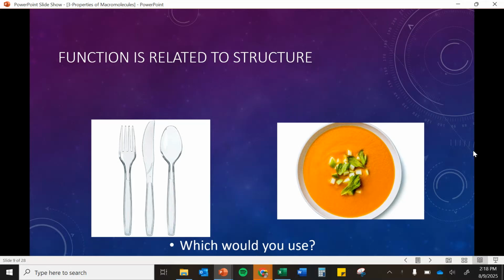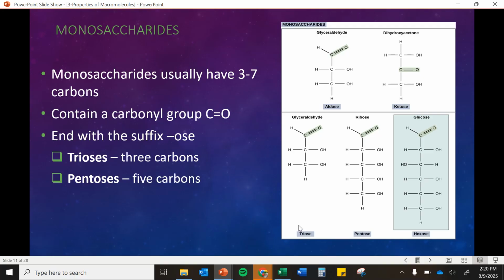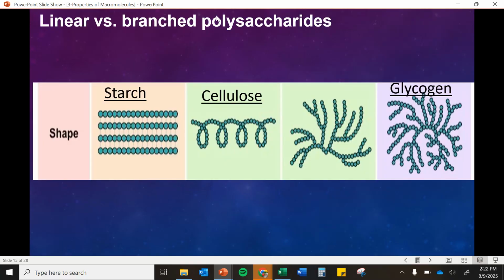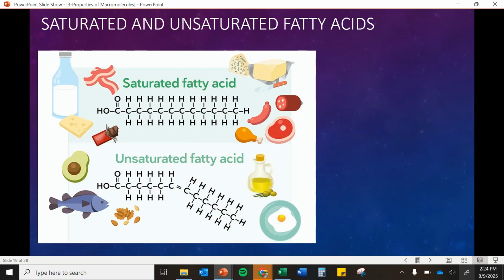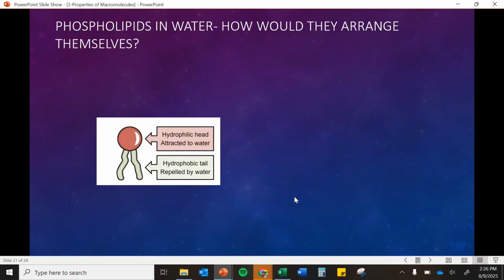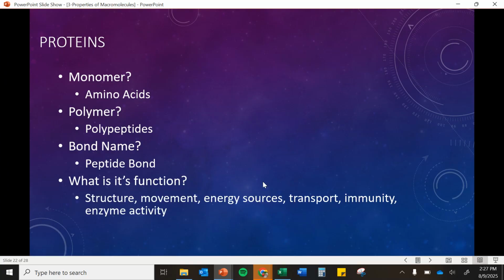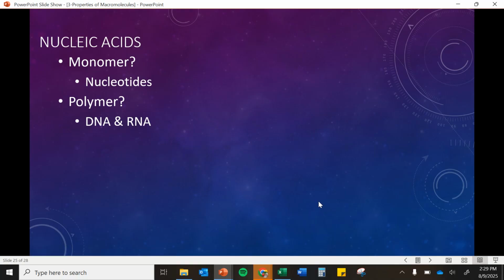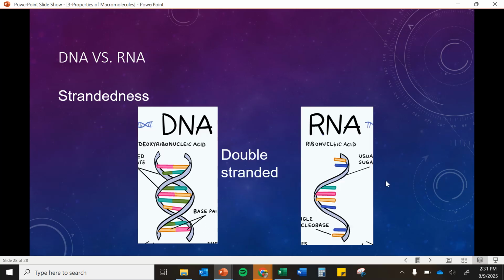Properties of Macromolecules 2